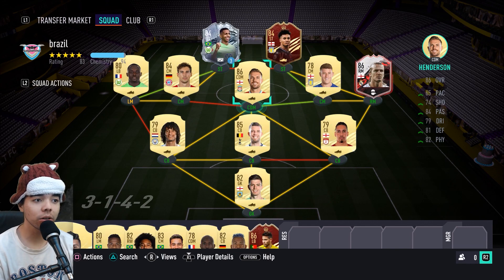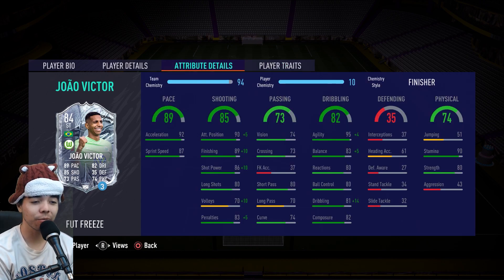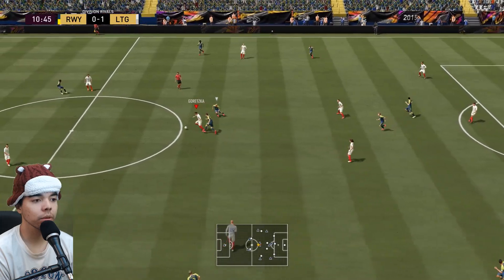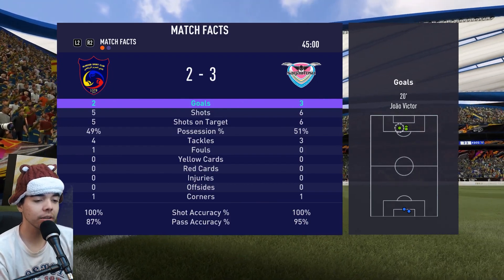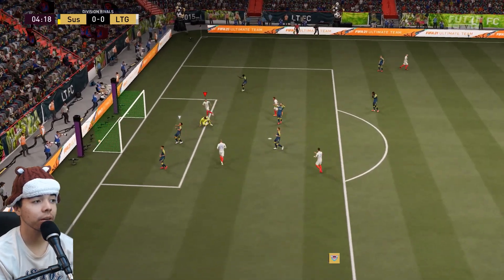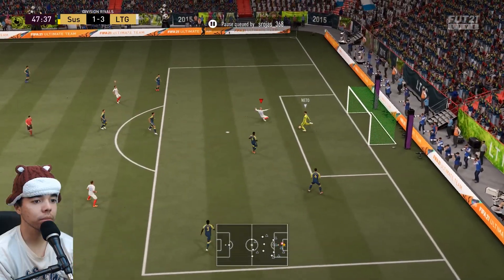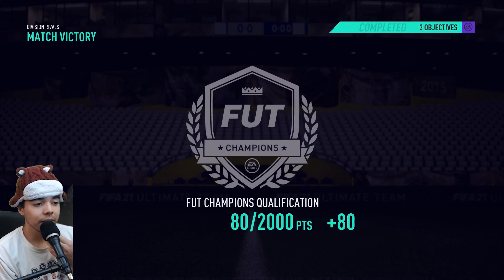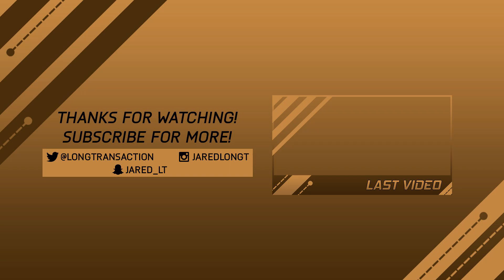Freeze Joao Victor Review! | Buy or Nah | FIFA 21 Player Review Series